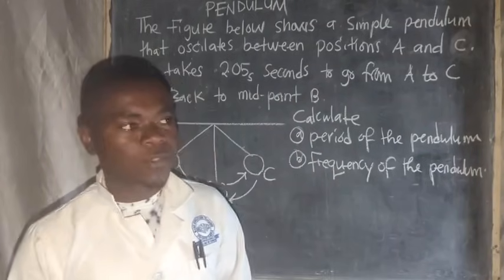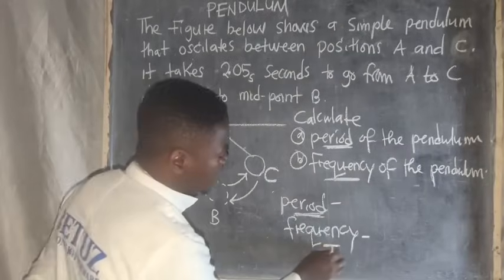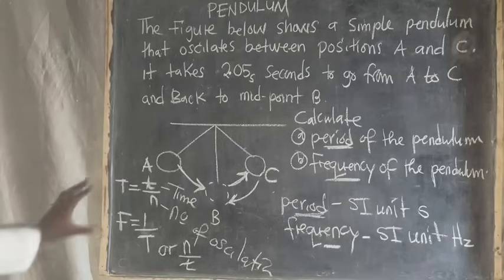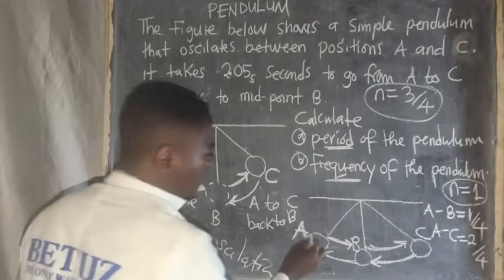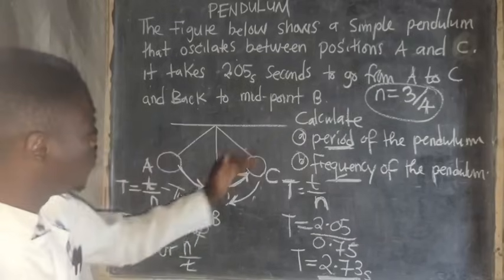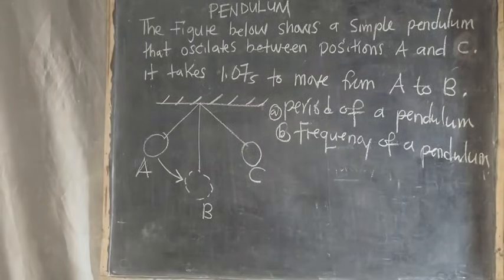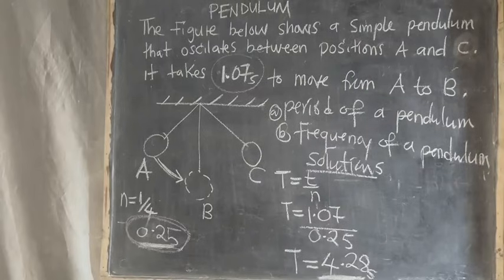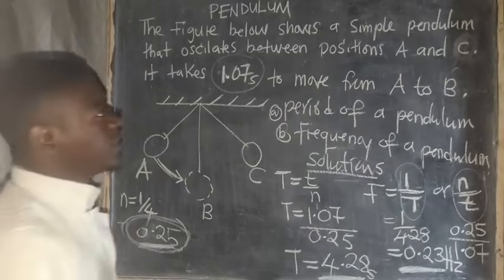2025 Science P1 (Physics) - Full Pendulum Explained || intensive Revisions